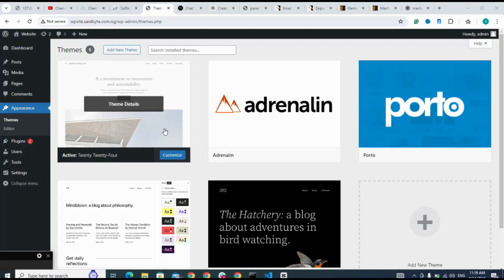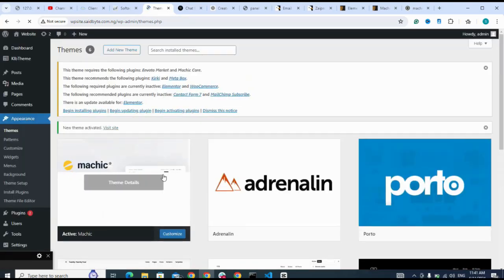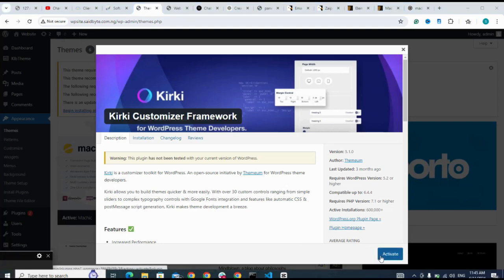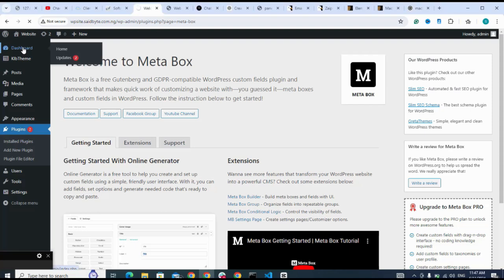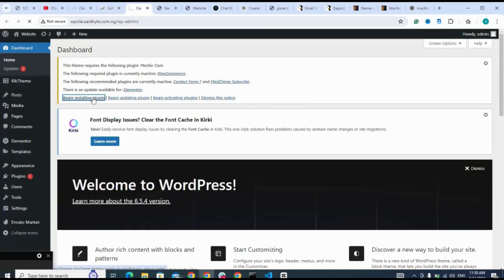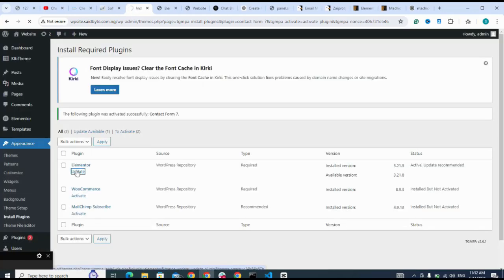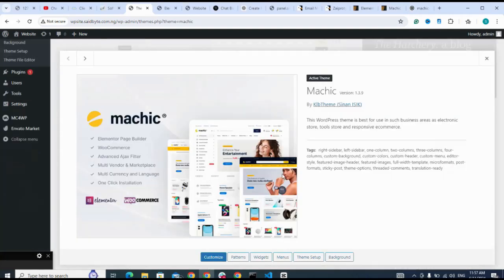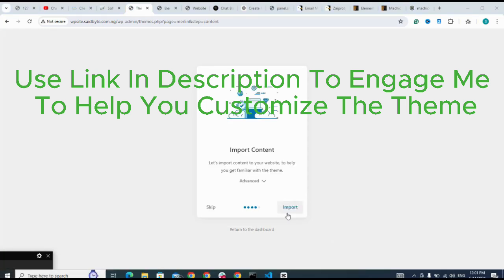Machic - Electronics Store WooCommerce Theme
What We Offer:
- Script Installation
- Script Customization

About the script:
If you are planning to build an Electronics Store, then Machic – Electronics Store and Technology Shop eCommerce Elementor WooCommerce WordPress Theme is what you need. This amazing theme can help you to build your own electronics store, fashion store, accessories shop, phone store, mobile shop, electronics multivendor, electronics woocommerce, marketplace, multivendor, household appliances, TV store, phone case, multi-vendor, dokan, electronics product and online electronic products only in hours